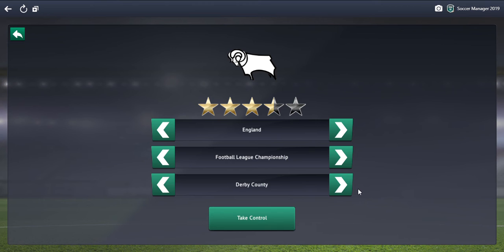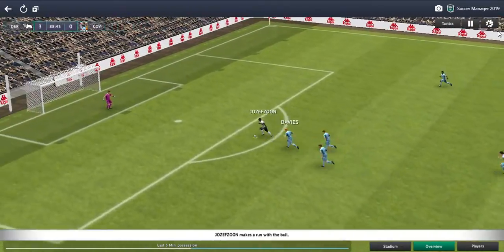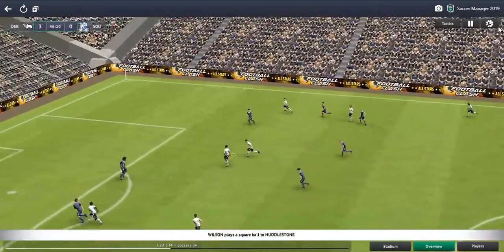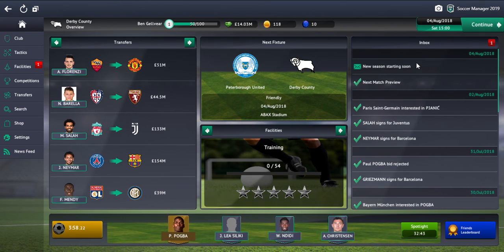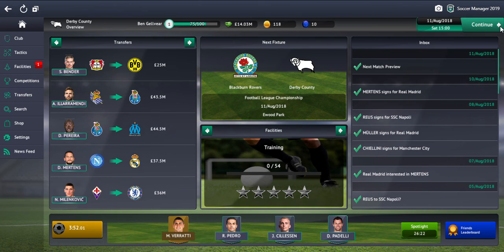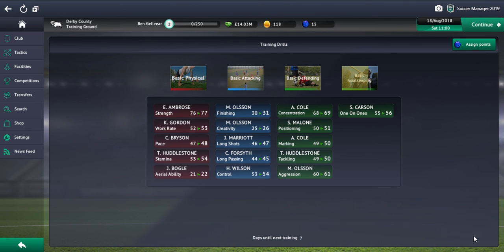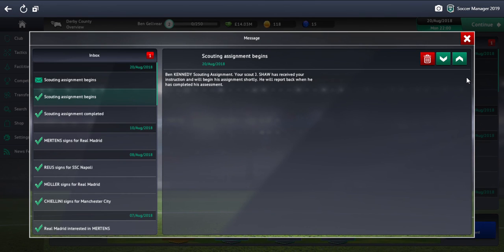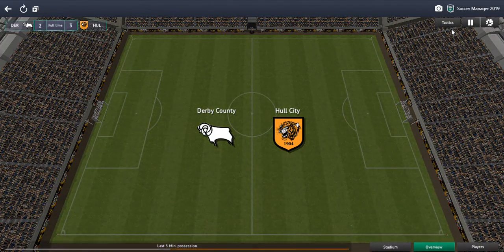Soccer Manager 2019 Derby County Part 1